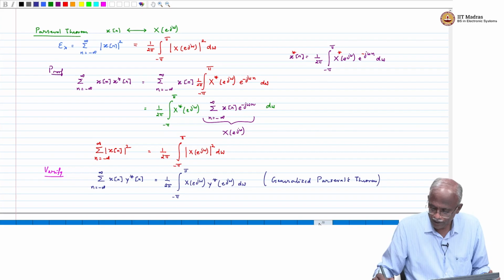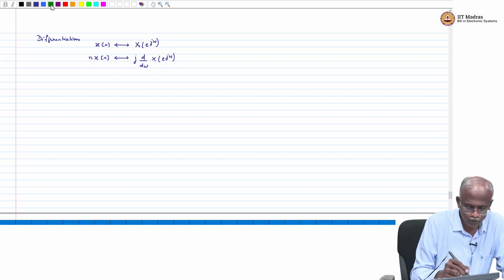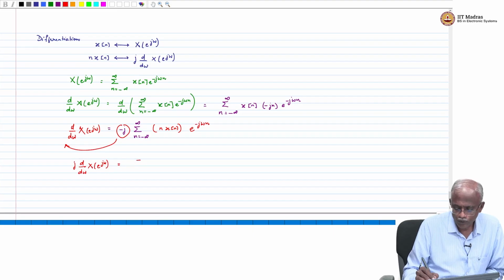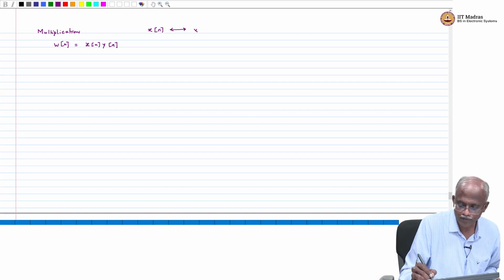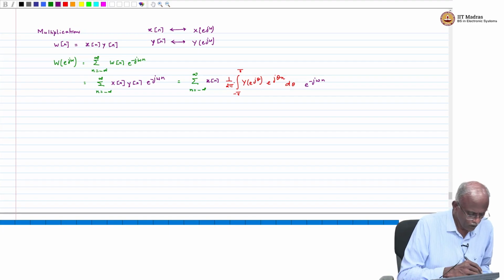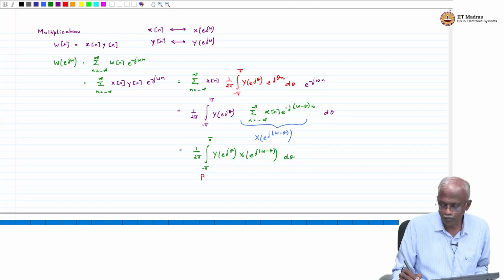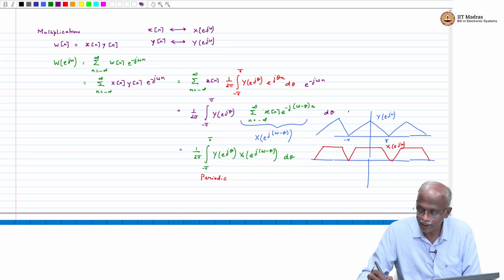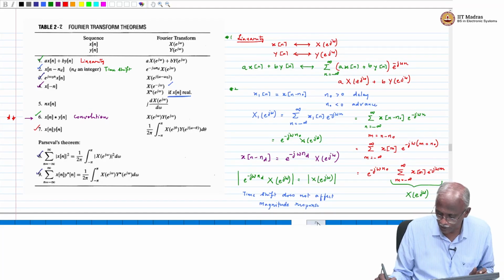6.1 : DTFT Theorems/Properties: Part 3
Video Overview
 This lecture explores two powerful properties of the Discrete-Time Fourier Transform (DTFT): the differentiation property and the multiplication property. We begin by examining how differentiating a discrete-time signal in the time domain influences its frequency domain representation, deriving the differentiation theorem step by step for clarity. Next, we delve into the multiplication theorem, illustrating how multiplication in the time domain translates to periodic convolution in the frequency domain. We also discuss the concept of circular shift and how it connects to these properties, providing clear visual interpretations to strengthen your intuition. This session will equip you with essential tools for deeper analysis and manipulation of discrete-time signals in both the time and frequency domains.